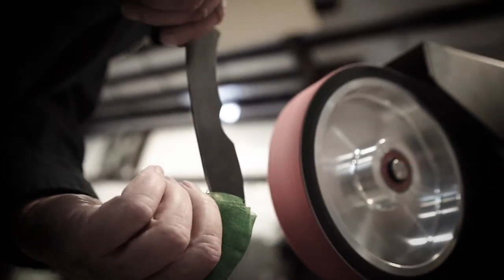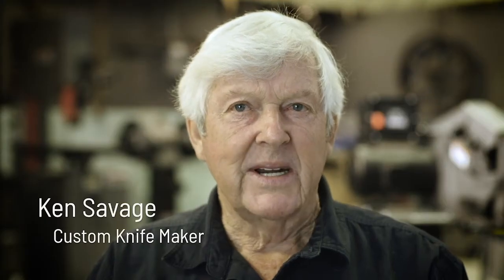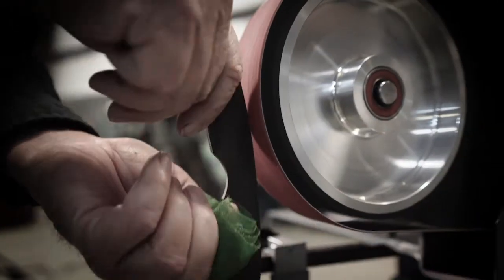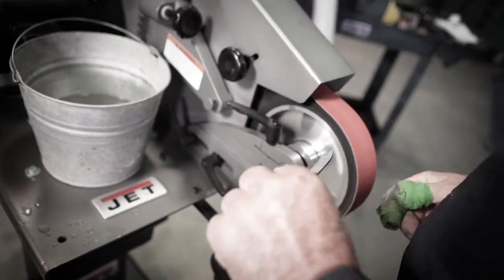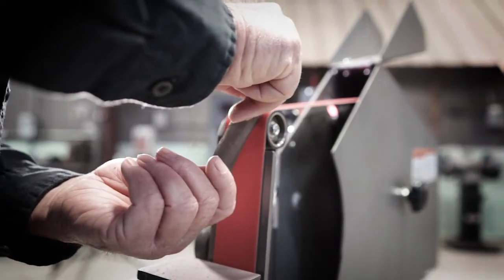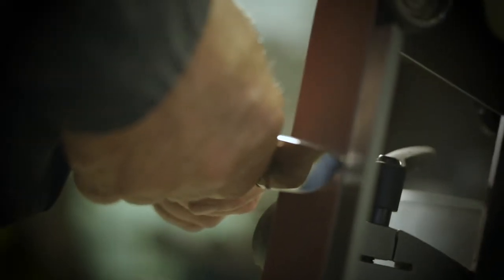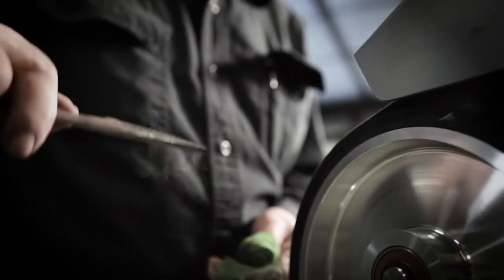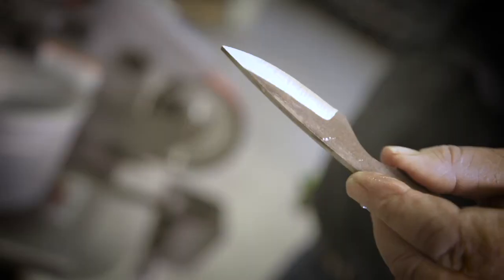Ken Savage Works with Jet's Square Wheel Belt Grinder, 30 sec, 577405, 577400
Ken Savage works with Jet Square Wheel Belt Grinder & Ken is a Master Bladesmith!